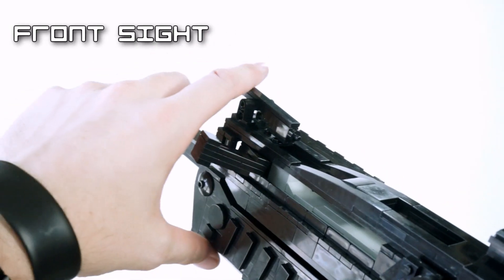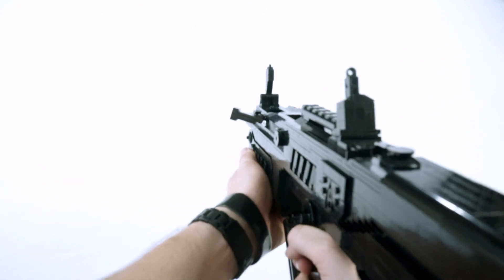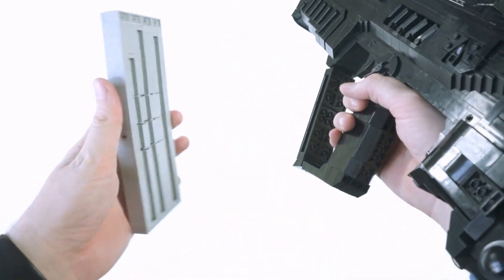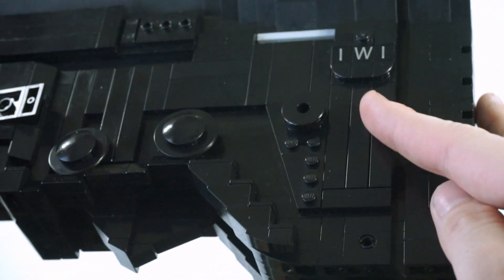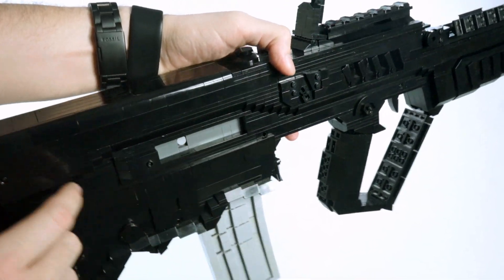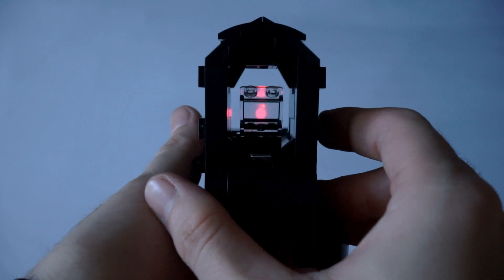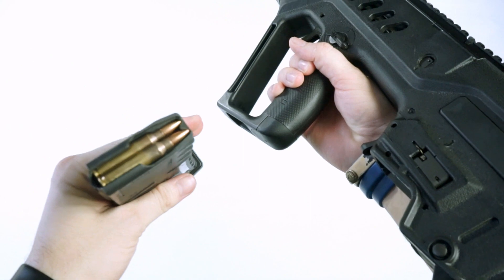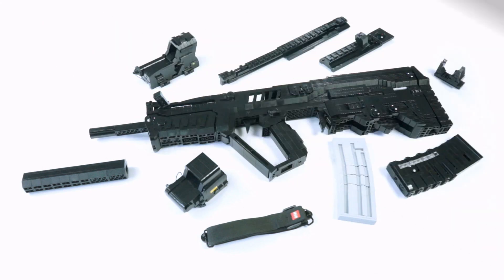LEGO IWI TAR 21 Assault Rifle (+MARS, EOTECH, Suppressor, etc.)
The Lego version of the TAR-21 (Assault Rifle) which is an Israeli bullpup rifle designed originally by IMI and then produced by Israel Weapon Industries. The Tavor was designed to maximize reliability, durability, simplicity of design, ease of maintenance, and compete against the M16 in the trials.
In 2009 though, the Tavor X95 ends up replacing the M16 as a service rifle including the TAR-21. Both the X95 and Tavor 7 are now modern part of the Tavor family of rifles. :D

Intro: (0:00)
History: (0:43)
Real + LEGO: (2:03)
Pistol Grip: (2:40)
Magazine: (4:00)
Handguard + Barrel: (5:43)
Stock + Sling: (7:13)
Charging Handle + Bolt Assembly: (8:59)
Iron Sights: (11:27)
M.A.R.S.: (11:48)
Rail Cover Swapping: (13:12)
SAR Rail Cover: (13:36)
EOTECH EXPS: (14:05)
MAG-17 Polymer Magazine: (15:27)
Am I seeing double??: (15:41)
MW2 TAR-21: (15:57)
Laser Module: (16:51)
Conclusion: (16:59)
Instructions Down Below: (17:48)
Outro: (17:55)